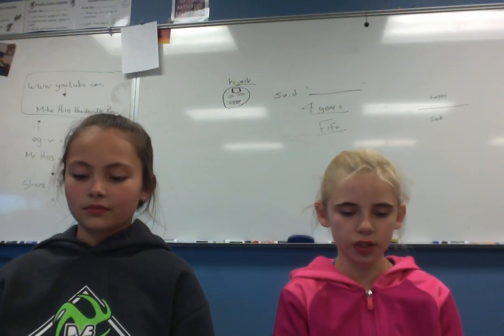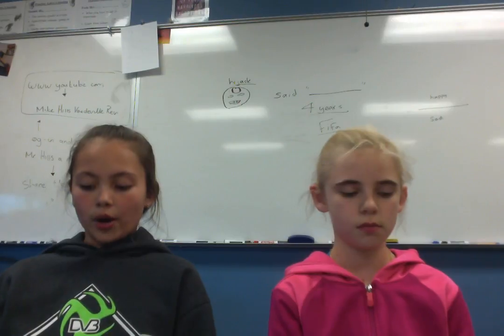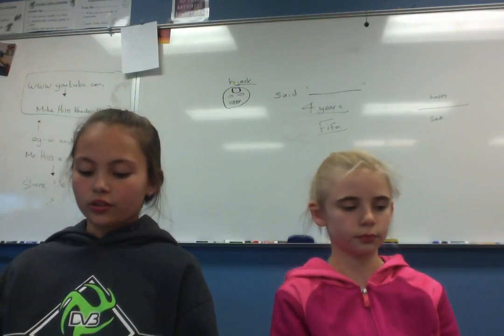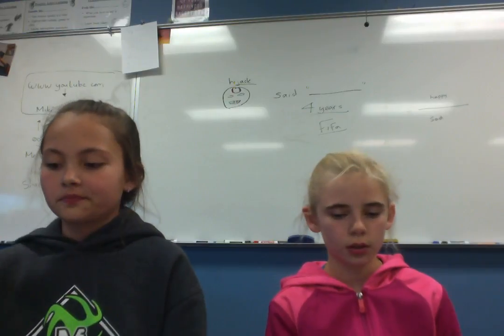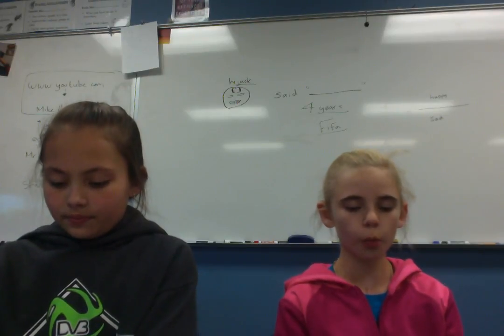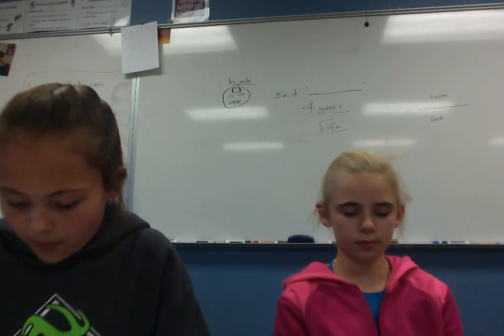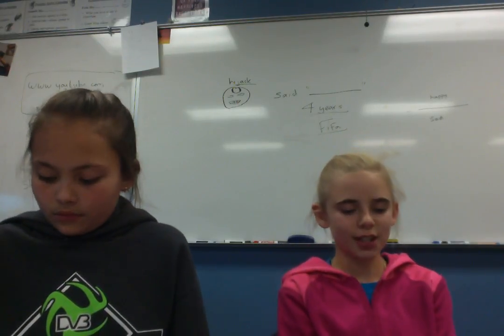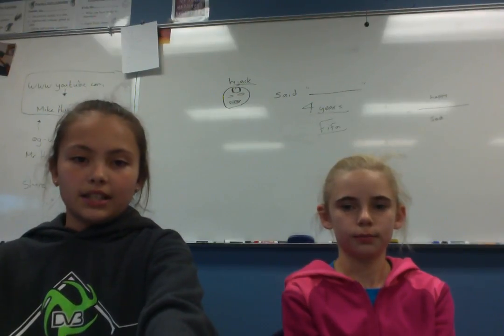Movie on 5 2 17 at 11 37 AM #2